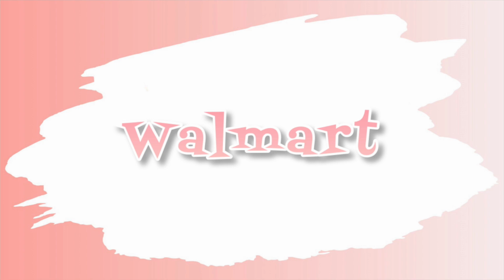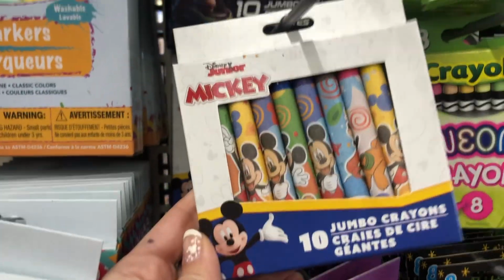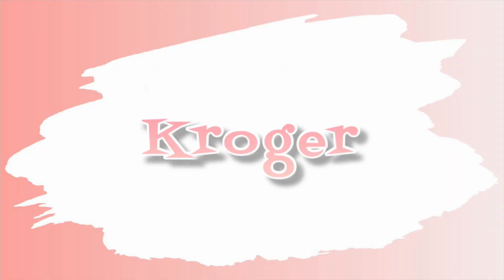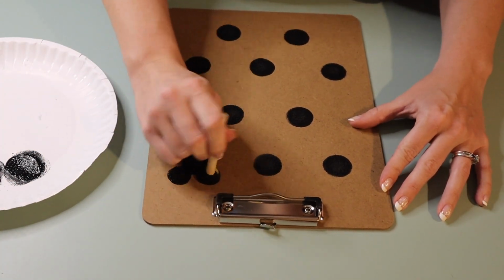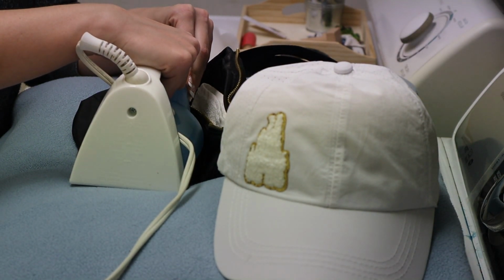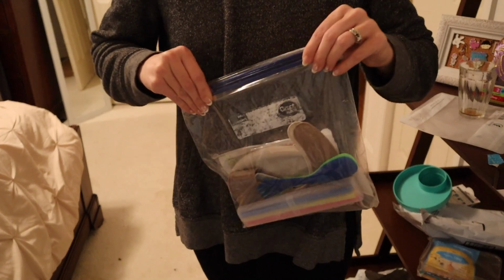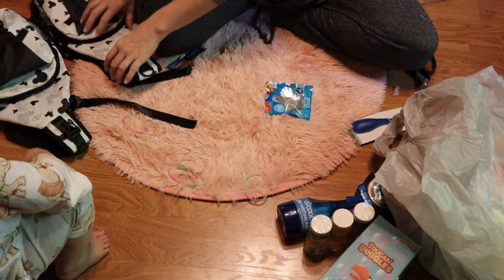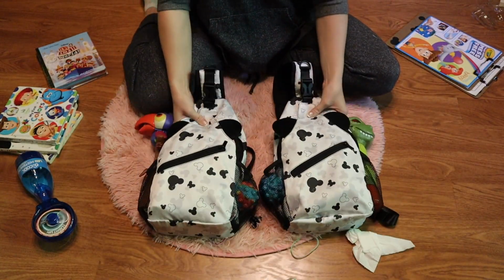Prep for Disney World on a Budget | Real Life | Disney DIYs | Pack for Disney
We're prepping and packing for a 9+ hour road trip to Disney World with two toddlers with no screens on a budget! Come along for tips and tricks for how to keep them entertained on the road as well as where to find the best Disney deals, DIYS and everything else you need along the way!

COMMENT POLICY: This is an uplifting channel. Comments are welcome and encouraged however negative, unkind or unrelated comments will be deleted.

Magic Fuzzy Iron-on Patches

Black Belt Bag

Mickey Sling Backpack

White Athletic Cross Back Hat

Black Athletic Dress

Reusable Straws with Case

2-pack Child Mickey Ears

Tiki Toucan Bubble Wand

2-pack Doddle Boards

Disney Baby Crayola Color Wonder Pad

Water Wow Flash Cards

Pop Figit Balls

Disney Baby First Words Book

Disney Baby My First Colors Book

Disney Baby I Love You Book

Disney Baby My First Year Book

It’s a Small World Golden Book

Jungle Cruise Golden Book

Mickey’s Disney World Adventure Golden Book

Space Mountain Golden Book

Melissa & Doug Mickey and Friends Puppets